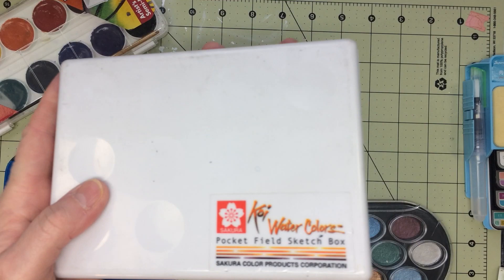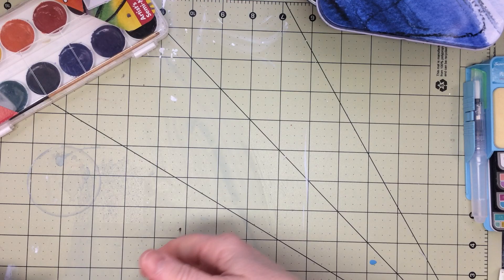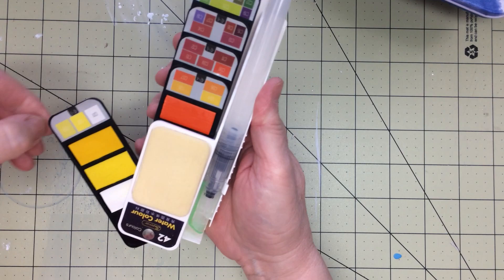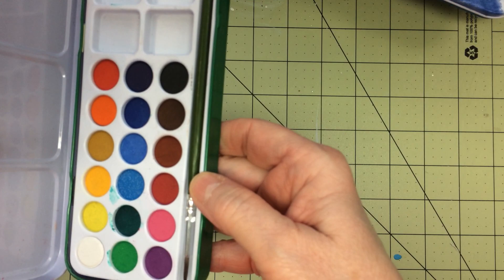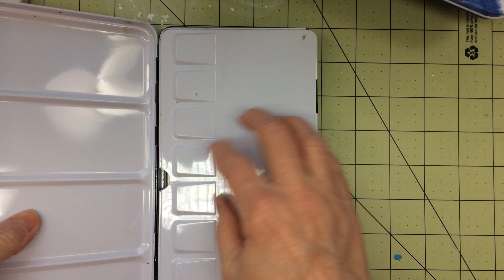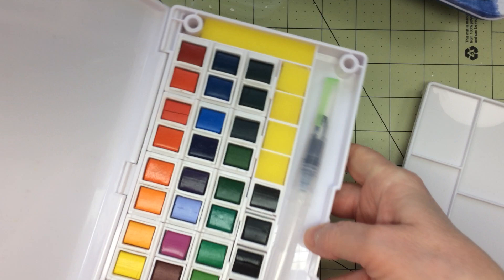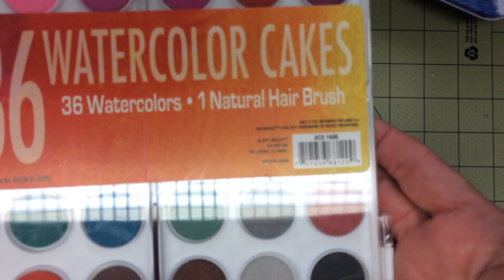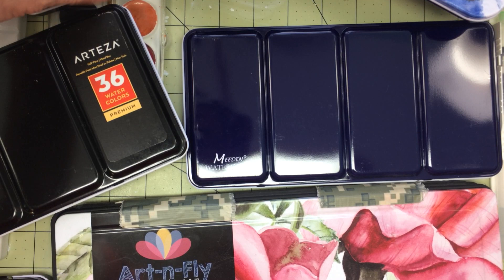MY WATERCOLOR COLLECTION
hello in this video I am sharing my watercolor collection.
I know I always enjoy watching other collection of watercolors.